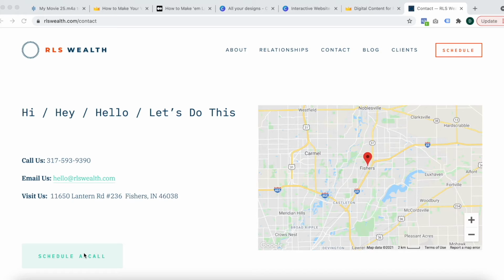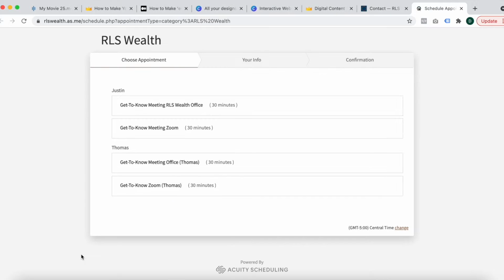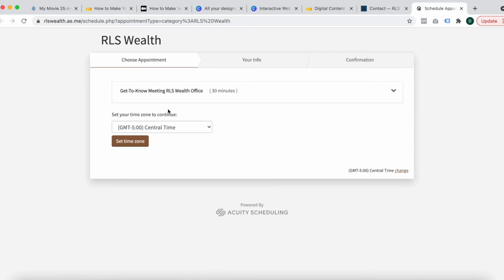4 Quick Ways to Make Your Website More Interactive | Summer School Lesson 9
In this week's episode of Summer School, Johnny shares his top 4 tips to make your website more interactive, so clients and prospects are more likely to engage.